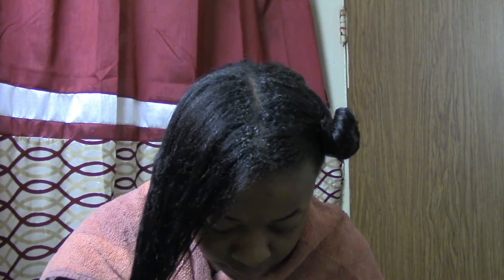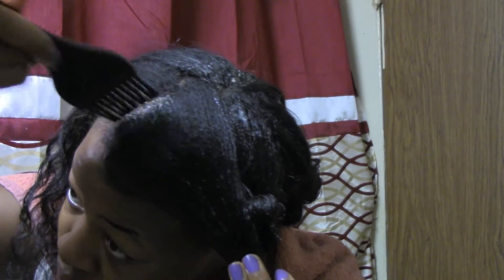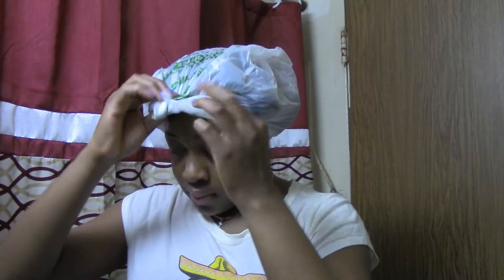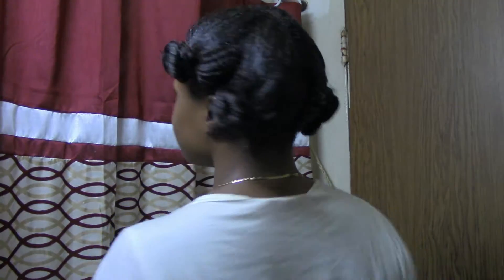HONEY HAIR MASK - SoFineee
★ OPEN ME ★

Hey Guys!! So I''m Back With Another Video! I have heard about this mask millions of times and finally decided to try it for myself and I LOVED the results. My hair felt so much lighter and softer despite being 7 weeks post relaxer. It literally softened my new growth.

👗Ebay Storefront

👠 Mercari Storefront:
Sofineee: Get up to $30 off* when you use my code XMHKRW to sign up for Mercari.

💄My Online Boutique On Instagram: SofineeBoutique